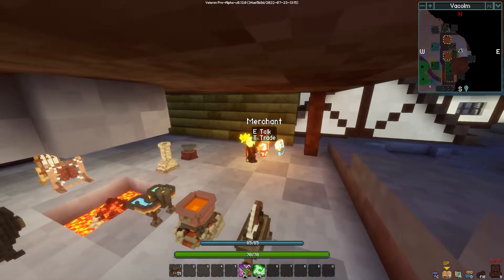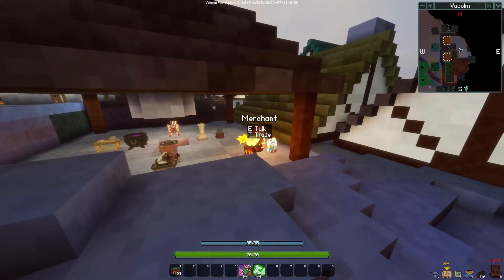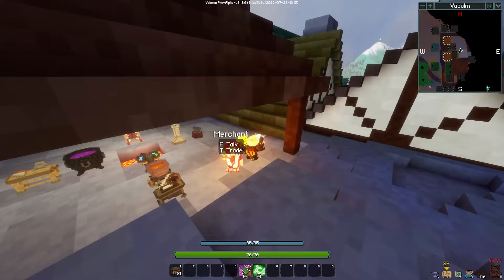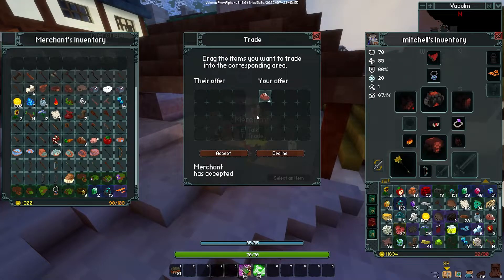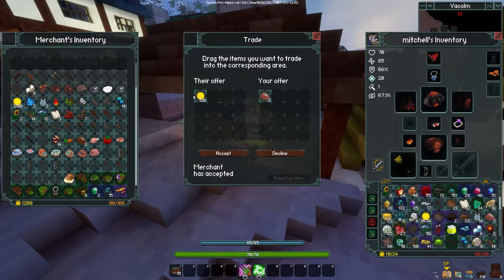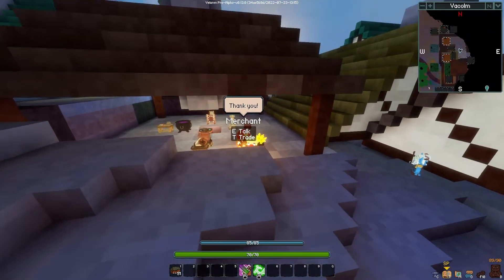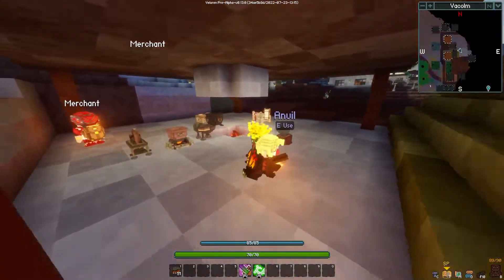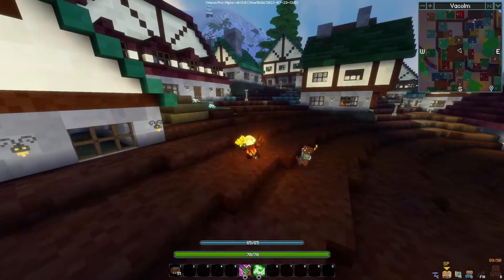How to Trade and Sell to Merchants - Veloren Wiki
This is confirmed working for update 0.13, Veloren Pre-alpha.This is a video on how to trade with and sell stuff to merchants in Veloren. First you'll need to find a town, which you can find by opening your map. Once you get there, click t to trade with the merchant. Drag the item over that you want to sell. Go to the merchants inventory and control click (ctrl + click) the coin icon. Now hit accept to get your coins. That's it!

Please let me know what other videos you want me to make!